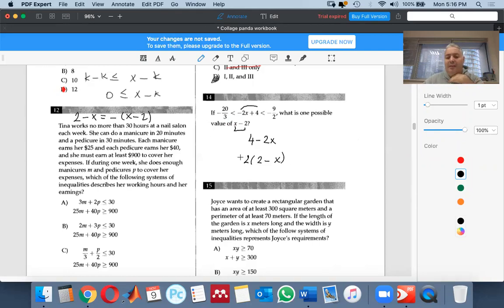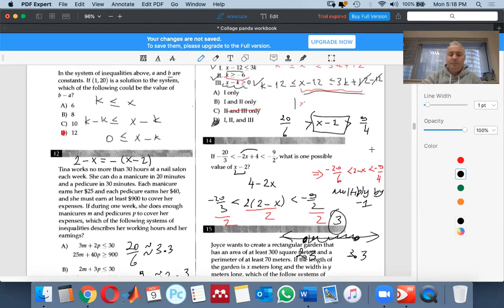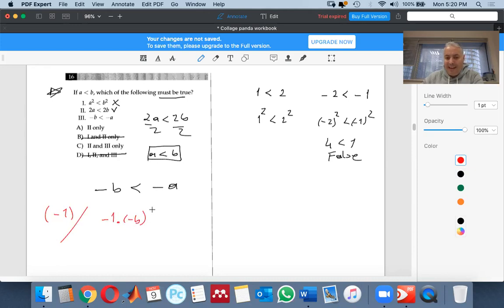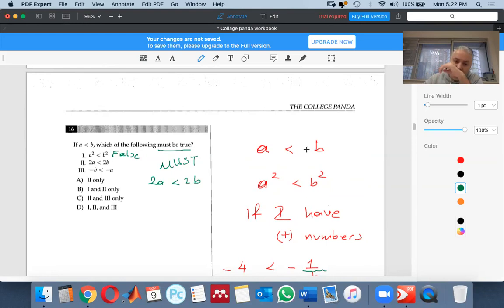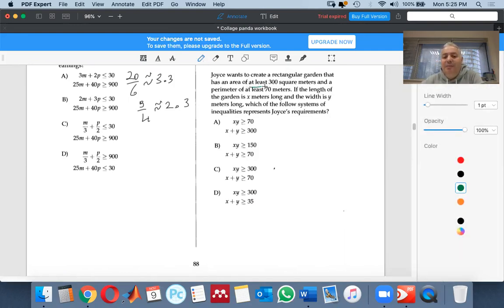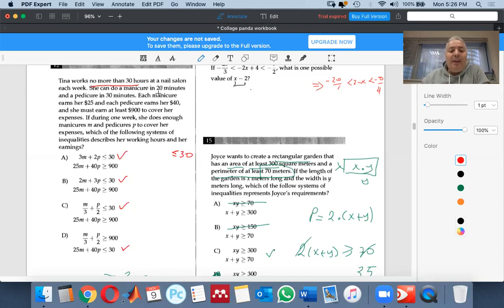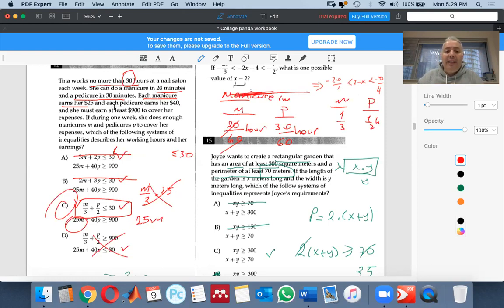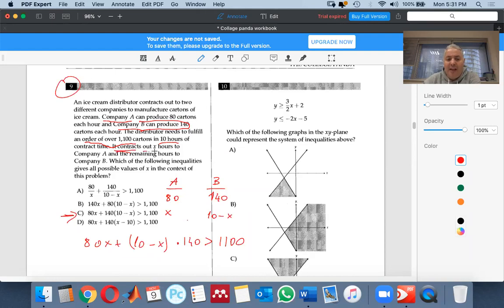SAT Math Question and Solutions